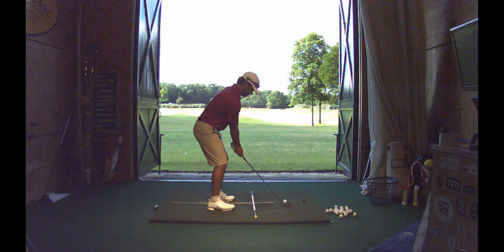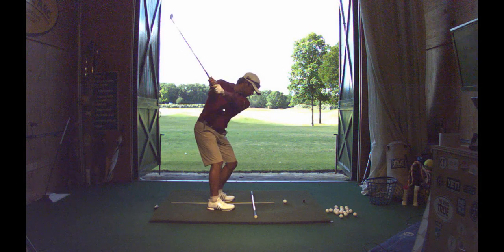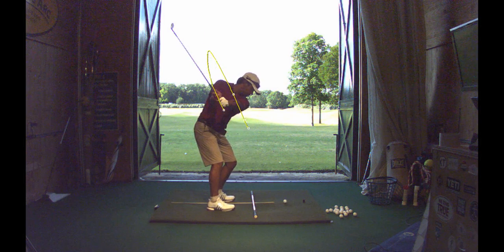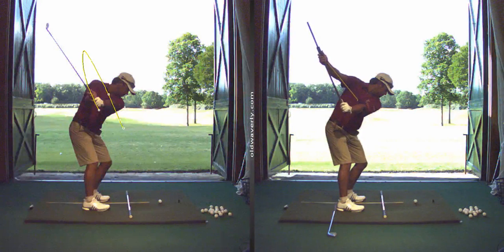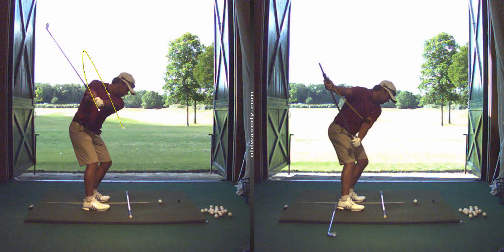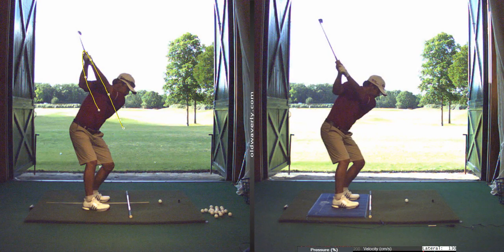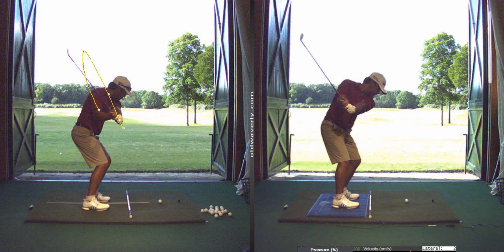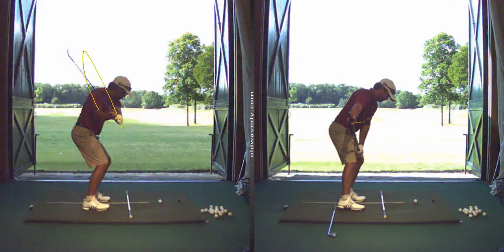Lessons from Golf Instructor VJ Trolio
VJ Trolio Instructs golfer using the MISIG or "Most Important Stretch In Golf" MISIG - A DEVICE